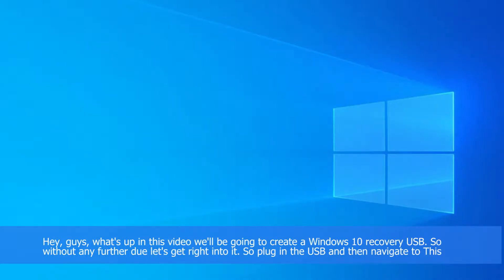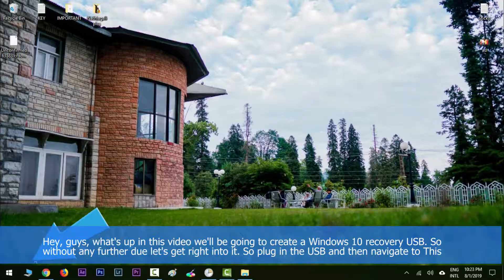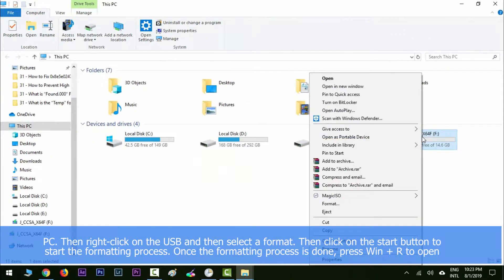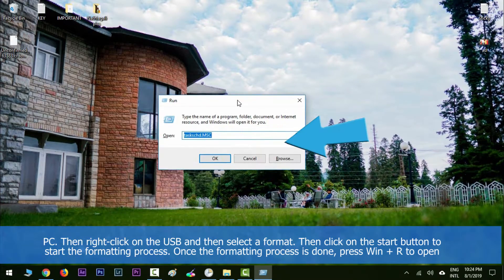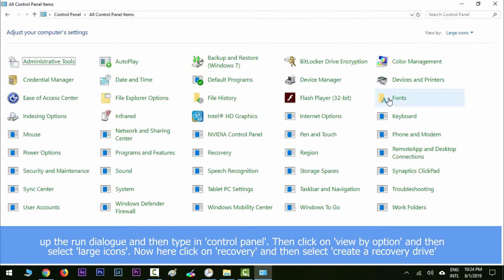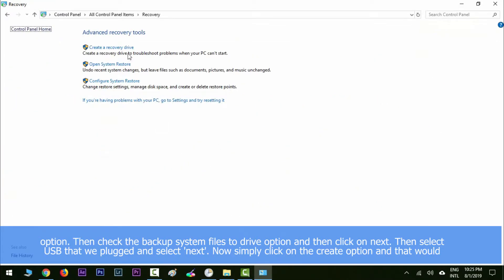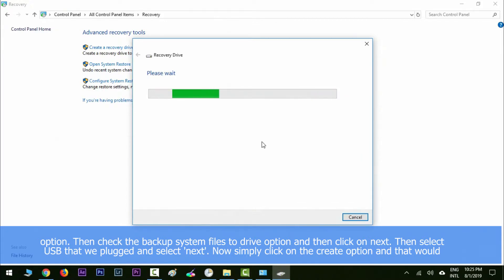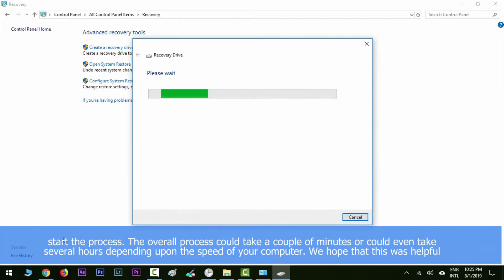Easy Steps to Create a Windows 10 Recovery USB